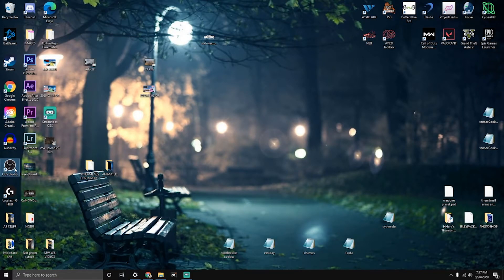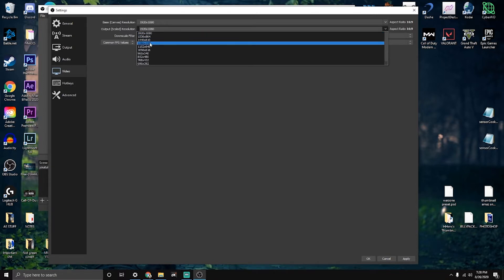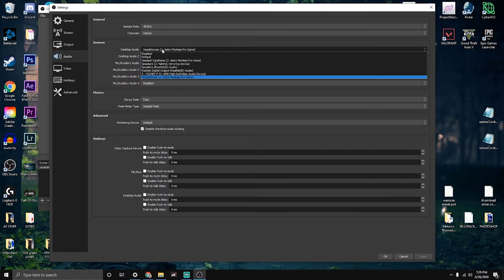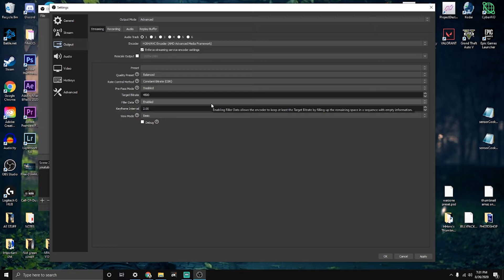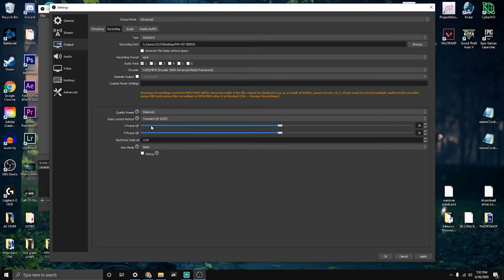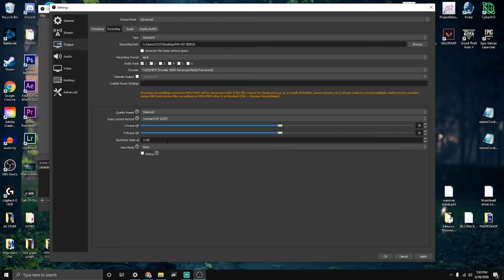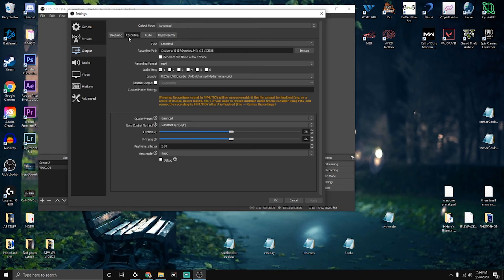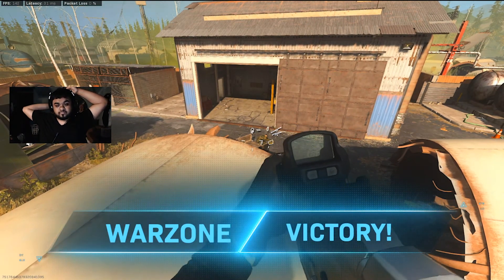*NEW* Best OBS Settings for Modern Warfare Warzone RECORDING AND STREAMING | PC Setup 2020